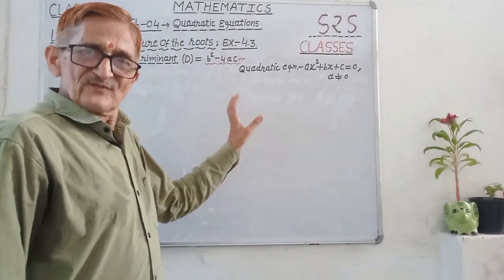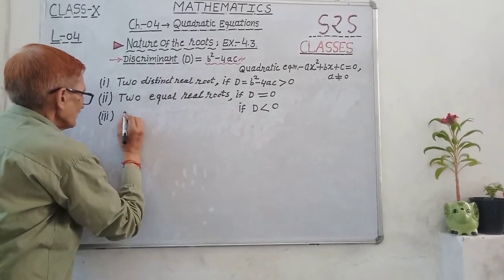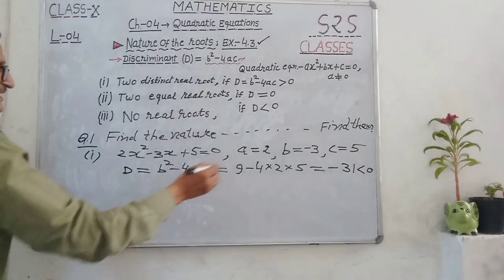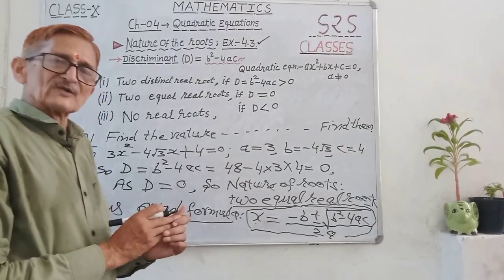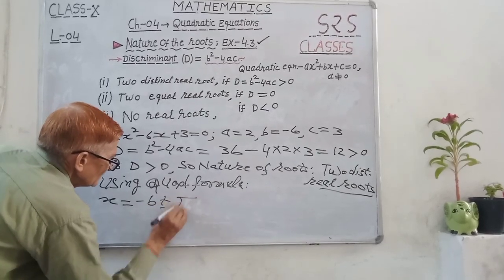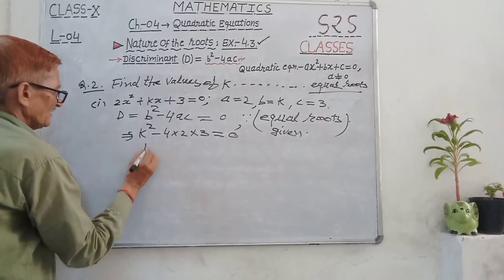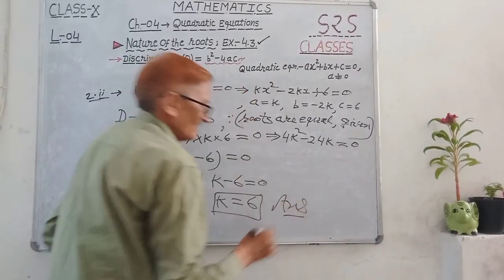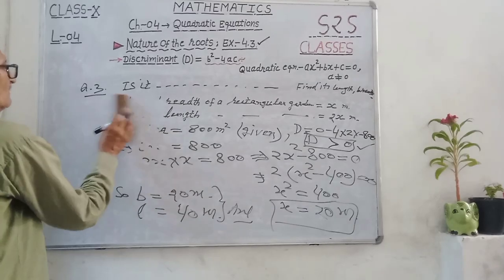EX. 4.3 Q. 1 - 3 | CLASS 10 MATHS | QUADRATIC EQUATIONS | NCERT | Nature Of Roots | DISCRIMINANT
EXERCISE 4.3 QUESTIONS 1 - 3 NCERT SOLUTIONS | CLASS 10 MATHS | QUADRATIC EQUATIONS | NATURE OF ROOTS | DISCRIMINANT@s2smathsclasses

🔴🤝Hello Students. .

Welcome to SOLVE TO SIMPLIFY Math Classes X, XI, XII.

🔴 In This Video You Will Find Solutions Of Questions 1 - 3 From EXERCISE 4.3 Ncert Textbook Chapter 4 Quadratic Equations.

class 10
cbse class 10 maths
roots of quadratic equations maths class 10
class 10 maths chapter 4 representation of situations in the form of a quadratic equation
class 10 maths chapter 4 representation the statement in the quadratic equation
quadratic equations in class 10
class 10 maths ch. 4 ncert
कक्षा 10 गणित पाठ 4
roots of quadratic equations class 10 questions
write in quadratic equations form class 10 and find roots of it
representation of situations in the form of quadratic equations form of maths for class 10
standard form of a quadratic equation class 10
 representation of the situation in the form of quadratic equation and solve by factorisation Method
maths class 10 solution of a quadratic equation.
class 10 maths roots  of a quadratic equation
ch 4 class 10 maths ex. 4.3 q.1  ncert
द्विघात समीकरण कक्षा 10 गणित
ex 4.3 class 10 maths
द्विघात समीकरण का सूत्र
 प्रश्नावली 4.3 कक्षा 10 गणित
कक्षा 10 गणित प्रश्नावली 4.3 प्रश्न 3
कक्षा 10 गणित प्रश्नावली 4.3 प्रश्न 2
quadratic equation basic concepts class 10
formula of Quadratic Equation class 10
general formula of quadratic equation
class 10 Maths chapter 4 quadratic equation ex 4.3
Quadratic Equation class chapter 4
exercise 4.3

exercise 4.3
nature of roots
nature of roots class 10
class 10 maths book
class 10 maths ex 4.3 q1
class 10 maths ncert book
ex 4.3 class 10,class 10 ex 4.3
class 10 ex 4.3 q1
nature of root class 10
what is nature of roots
class 10 maths ex 4.3 ques 1

👍👍All The Best For Your Preparations.